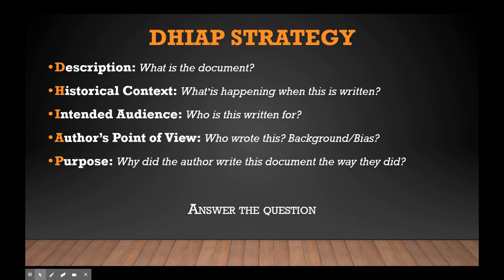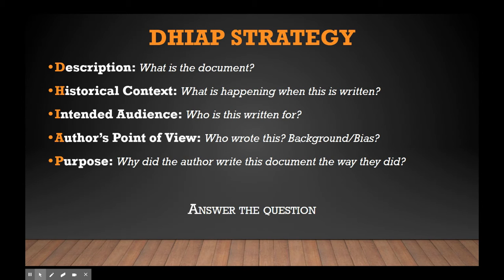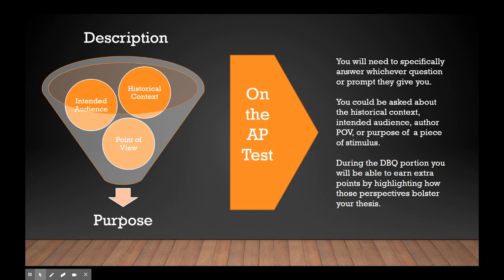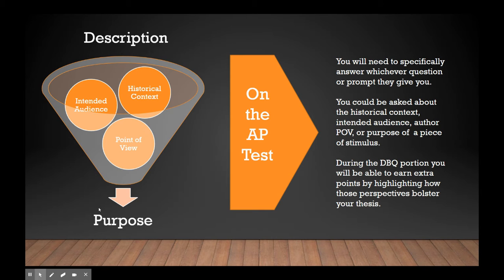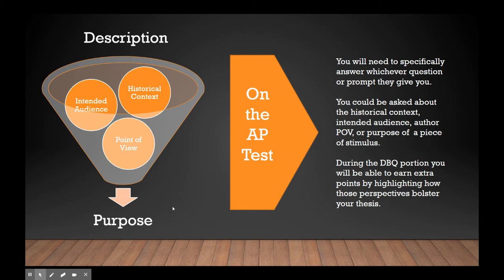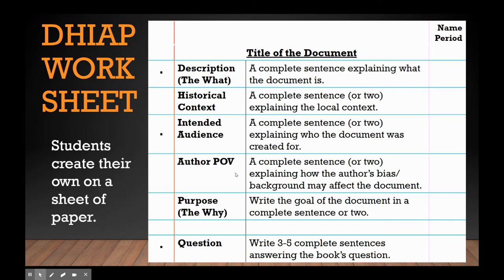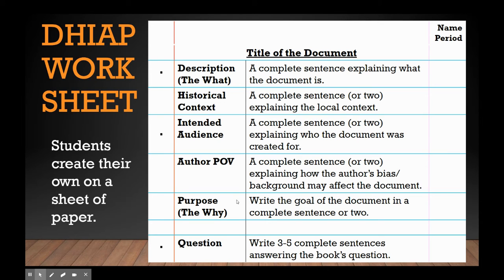AP History: Decoding Stimulus and Document Analysis